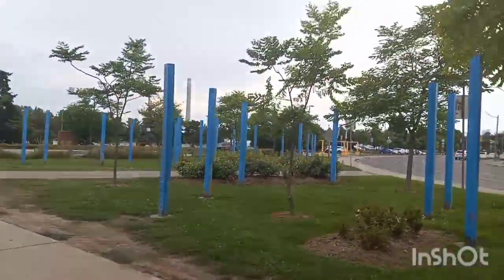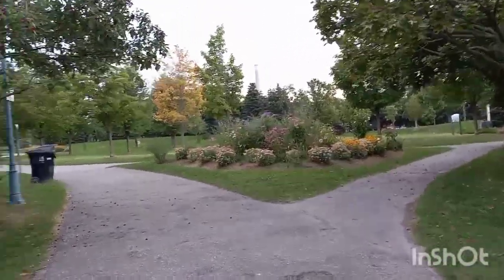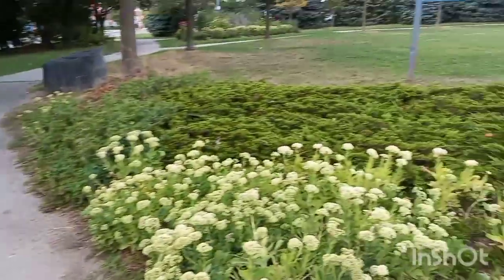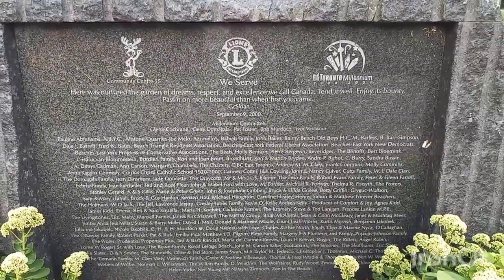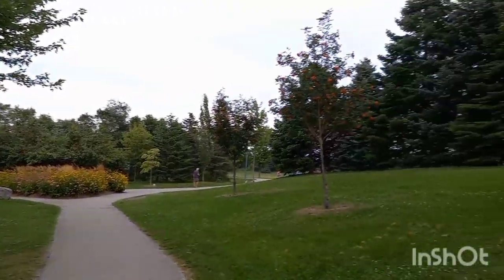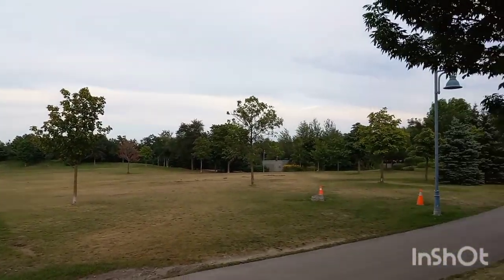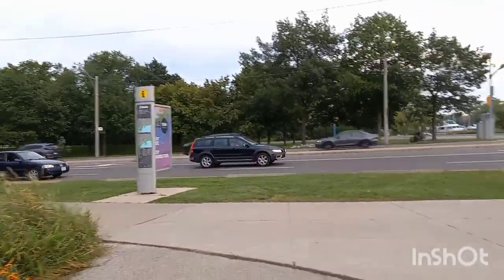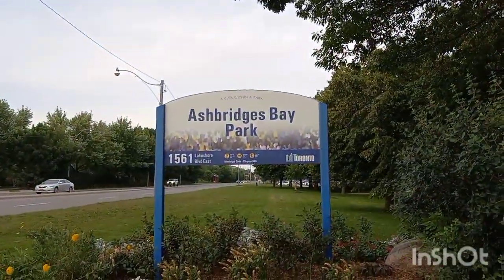Woodbine Beach and more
from August 17th